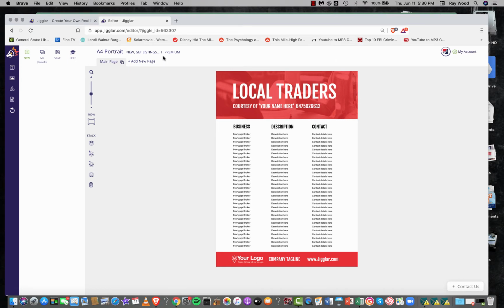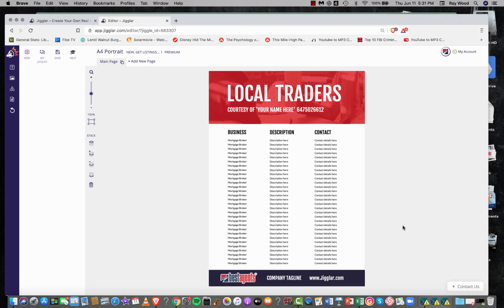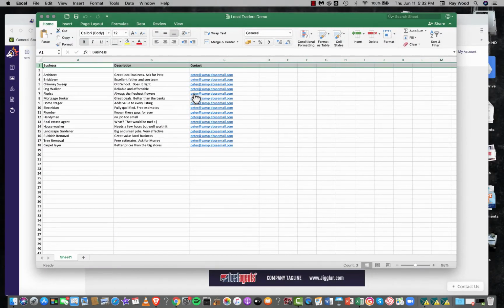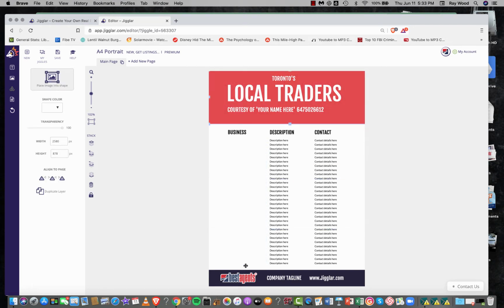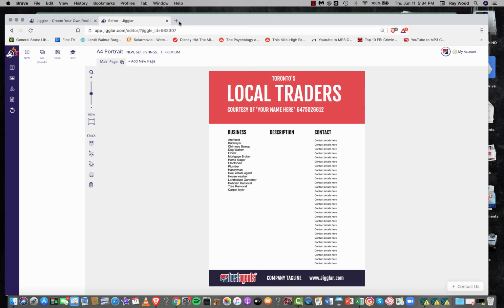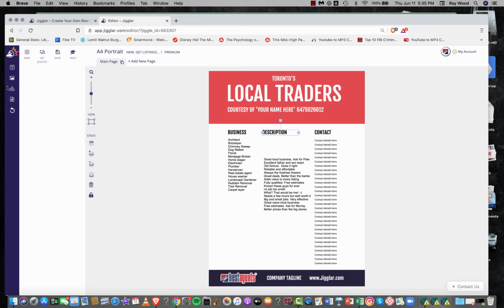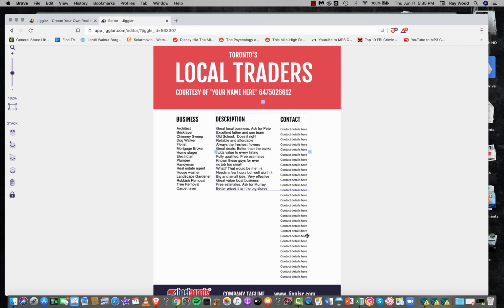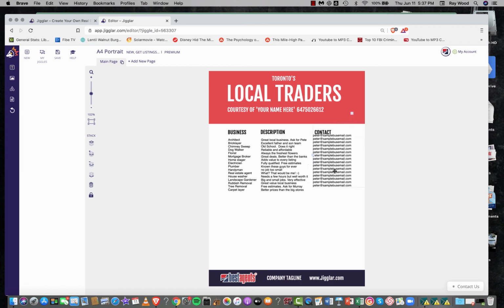How to set up your local traders flyer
Real estate's best agents are BIG on connecting with and supporting their local traders.  Jigglar's LOCAL TRADERS flyer takes that winning concept to the next level... and once you've created your very own edition...  you can use it anywhere and everywhere. You become the marketing legend by making other local traders the hero. BOOM!